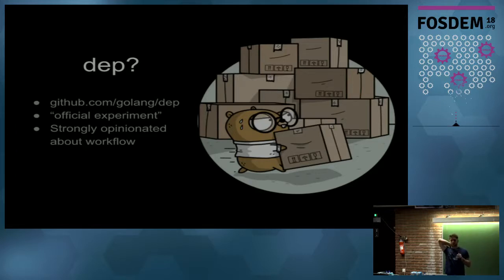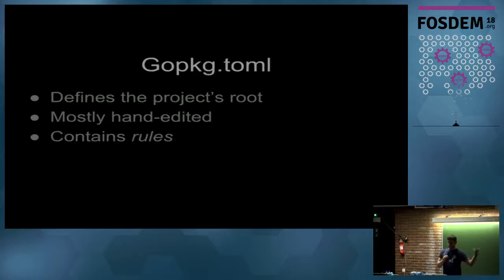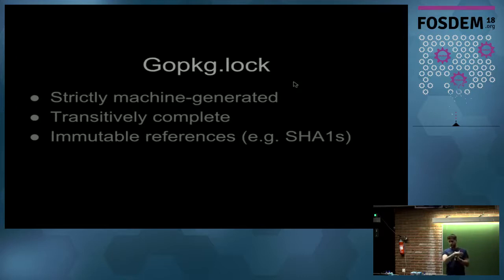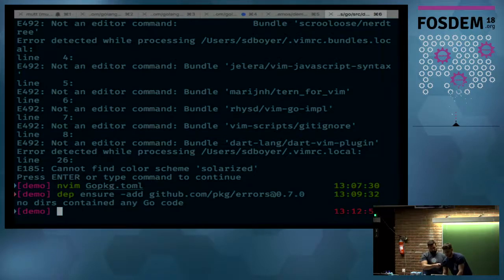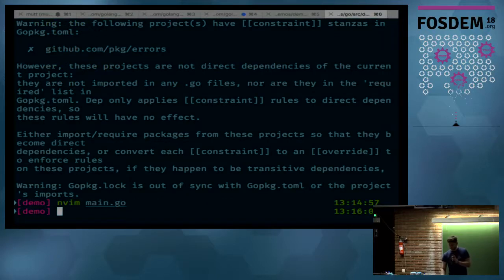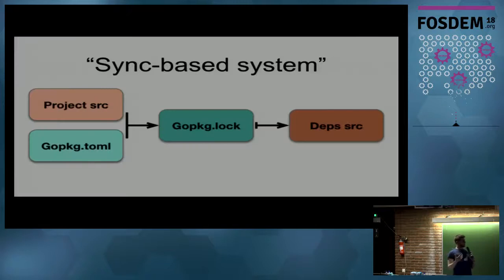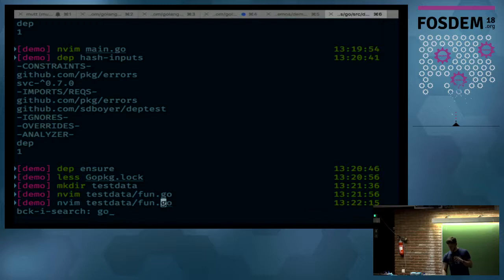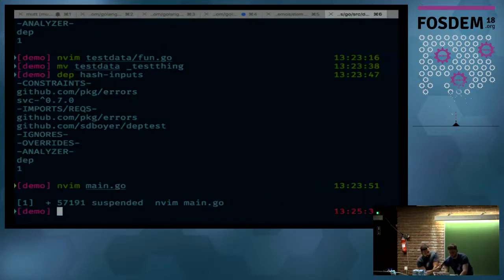Dep Deep Dive!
by Sam Boyer